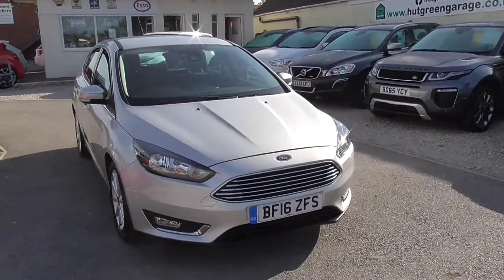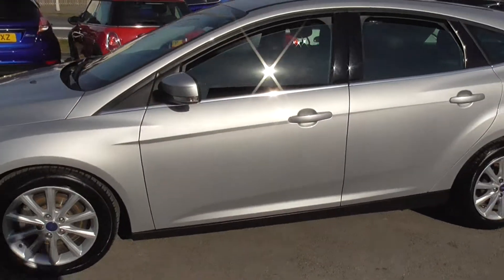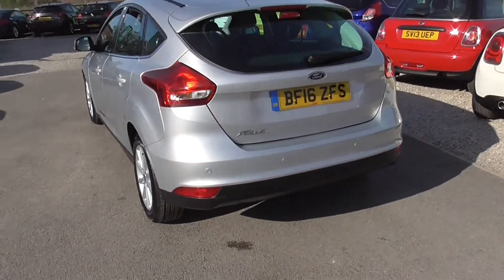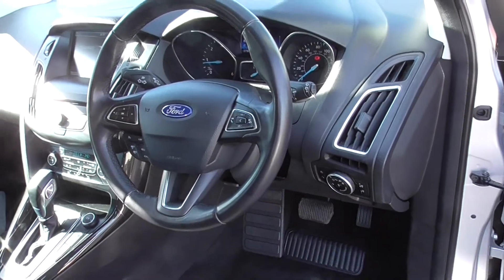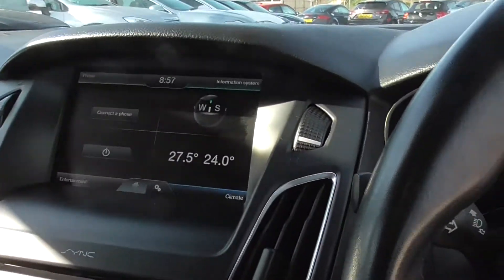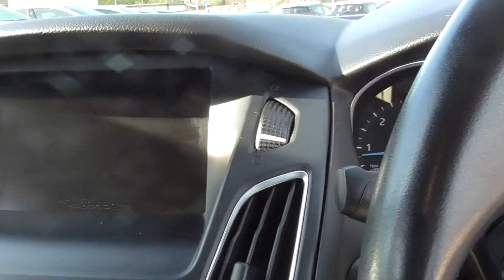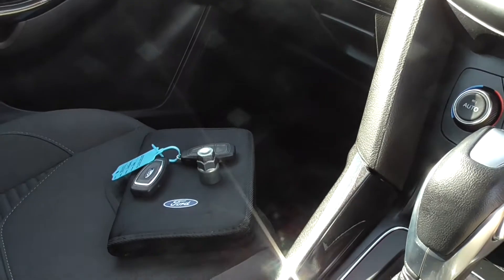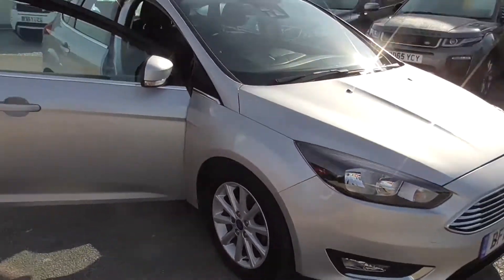FocusPowershift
2016 Focus Diesel Auto for sale at Hut Green Garage